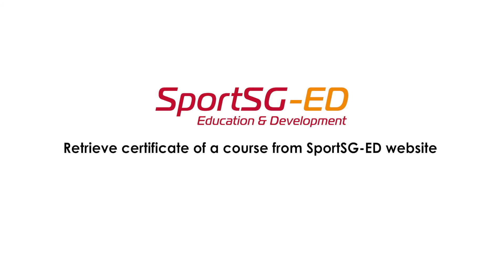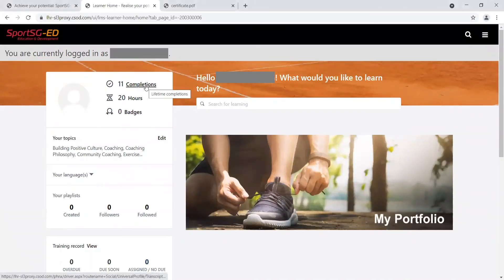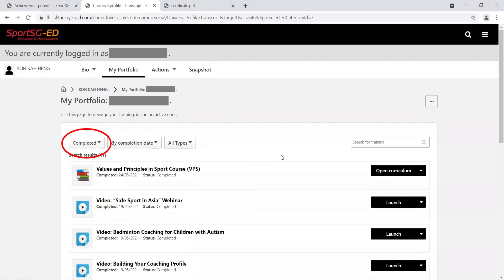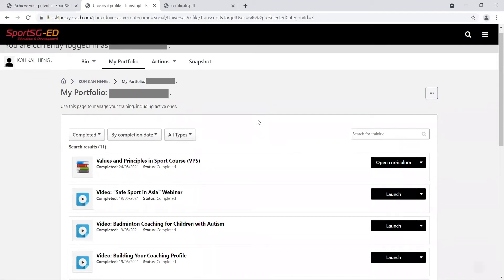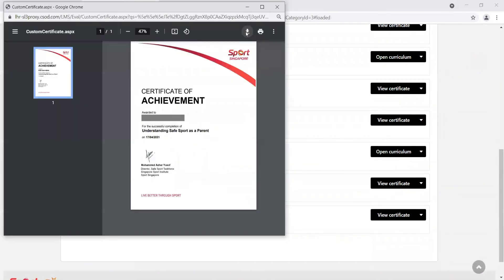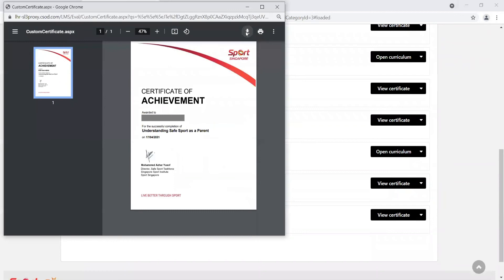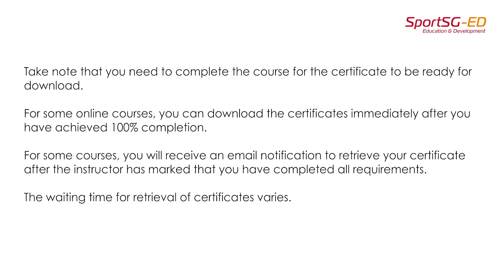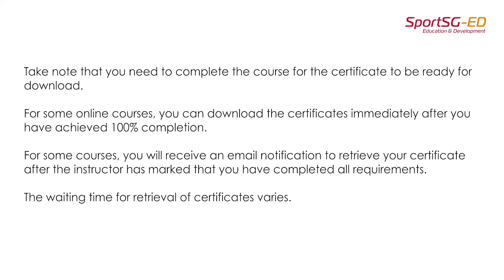Retrieve Certificate from SportSG-ED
In this video, you will learn how to retrieve your certificate of a course from the SportSG-ED portal.